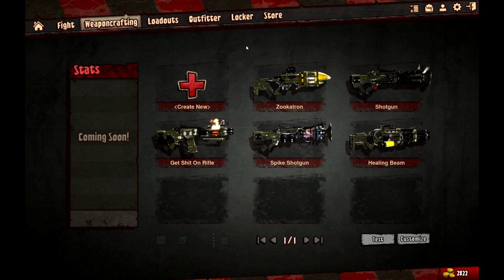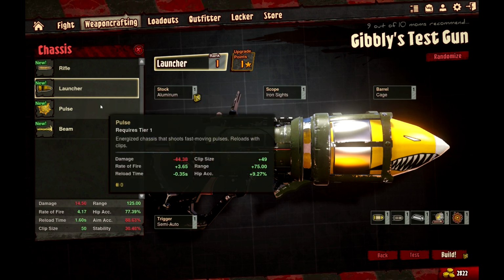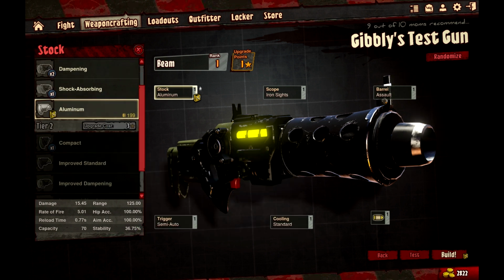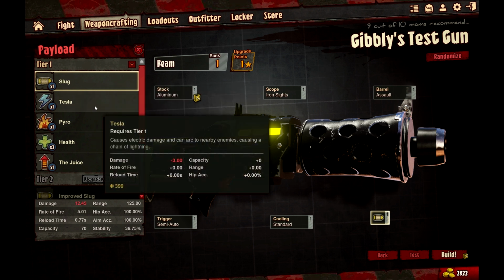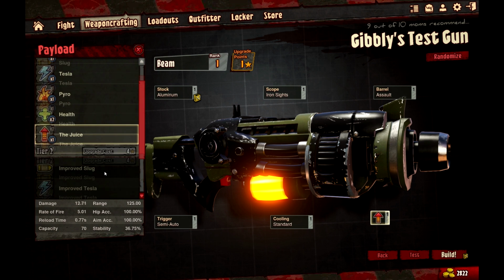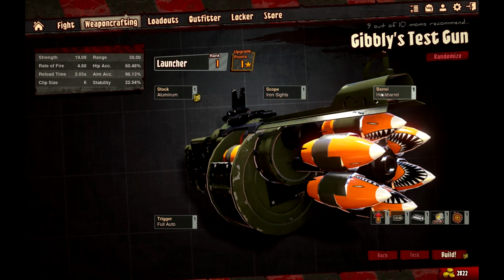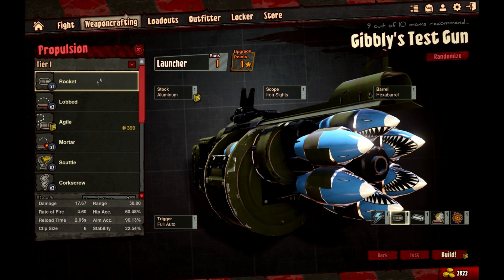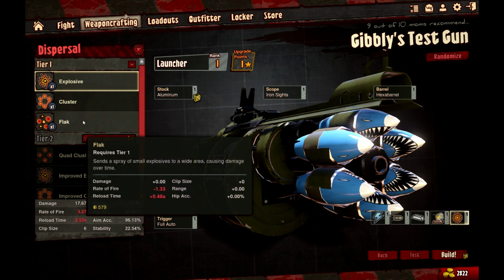Loadout Weapon Crafting Overview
Basic tutorial on how the weaponcrafting function in Loadout works. Hope you enjoy.